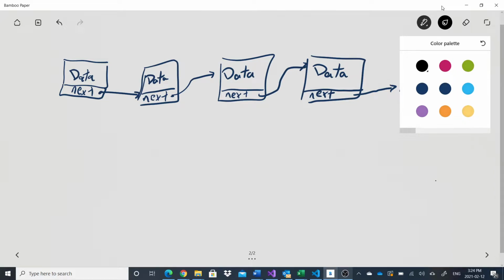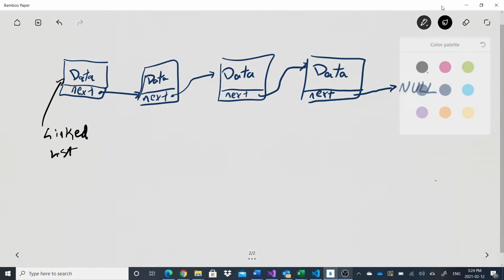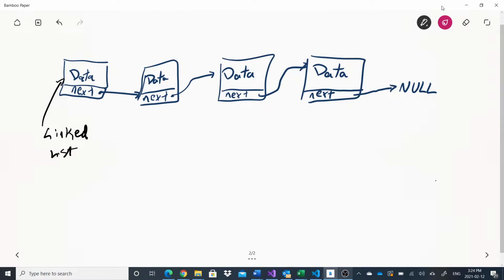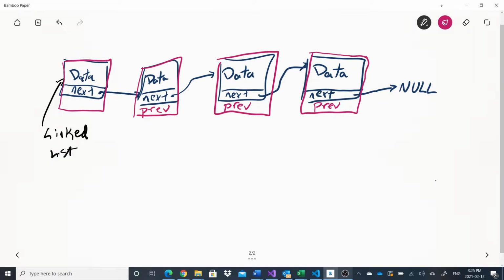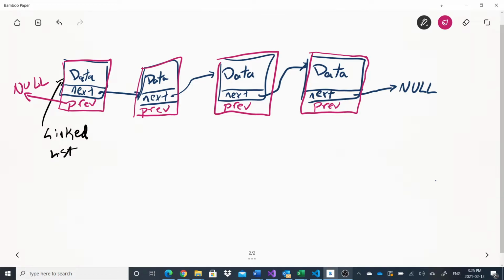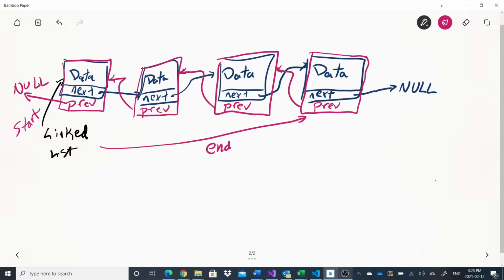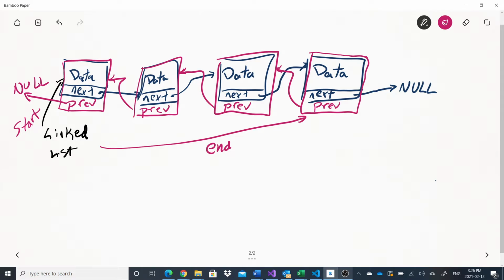BIT2400 L6b LLInheritance Overview W21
A re-recording of the Inheritance live code video. This is the overview of what we will do: make a doubly linked list so each node has a previous and next